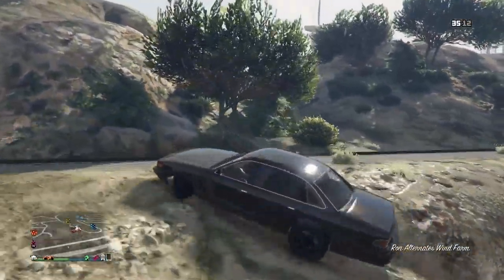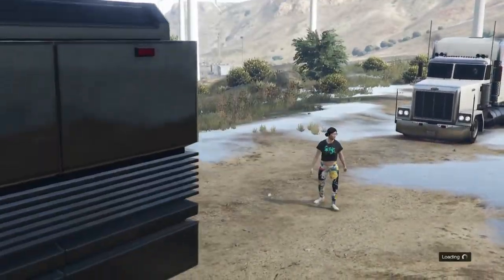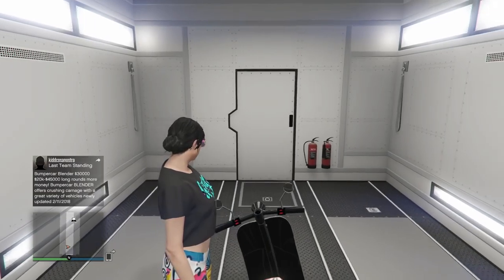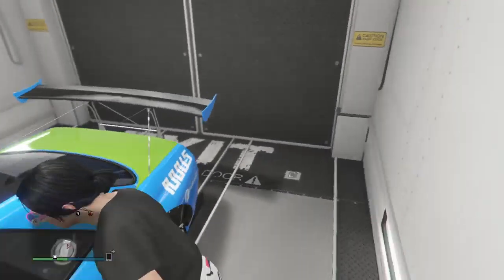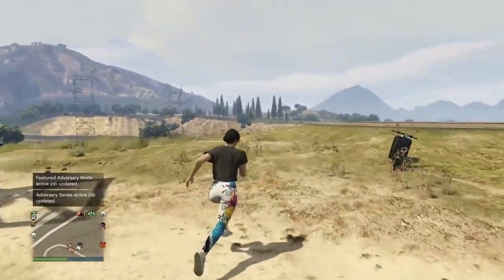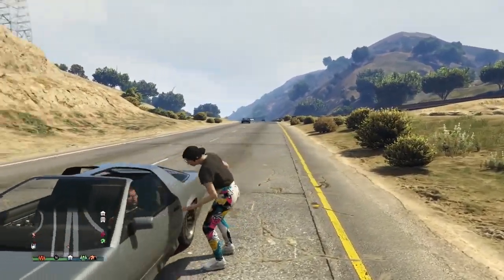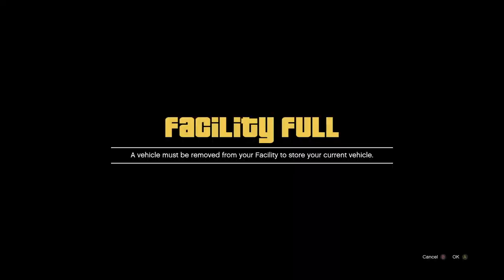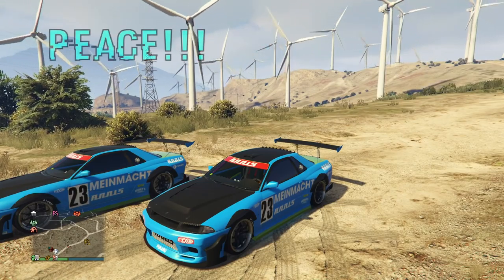*FASTEST MONEY GLITCH*GC2F Glitch*EASY Unlimited Money Glitch*Car Duplication Glitch*GTA 5 Online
I HOPE EVERYONE IS READY FOR ONE OF THE BEST AND EASIEST MONEY GLITCHES WE WILL HAVE EVER. THIS NEW MONEY GLITCH HAPPENS TO BE A GIVE CARS TO FRIENDS GLITCH BUT IT DOES NOT REQUIRE CUSTOM PLATES. YOU CAN DUPE YOUR FRIENDS CAR FOR YOURSELF EVERY MINUTE, ITS SUPER FAST AND SUPER EASY AND YOU GUYS NEED TO GET ON THIS RIGHT AWAY, ENJOY!

QUESTIONS?? REQUESTS?!?